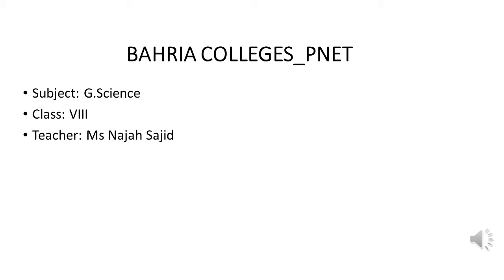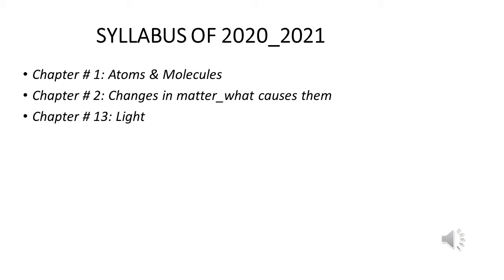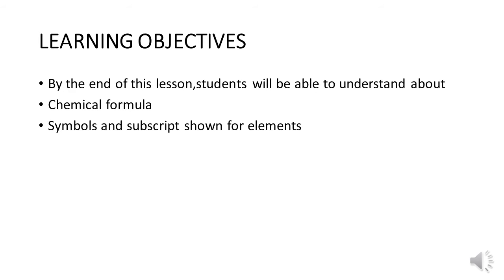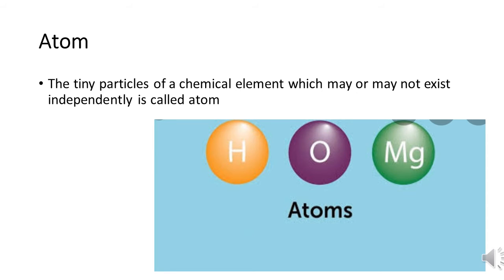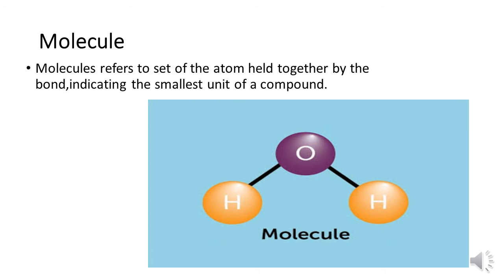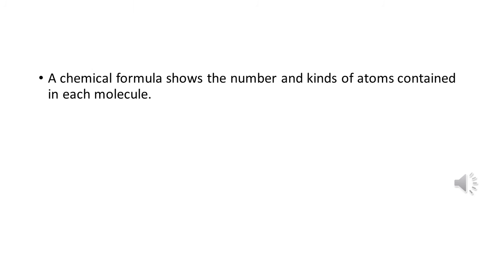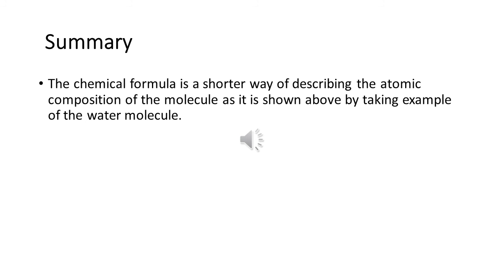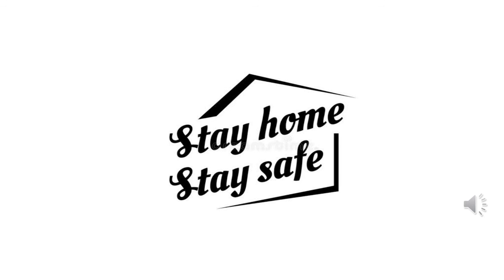8G Sci V5 1